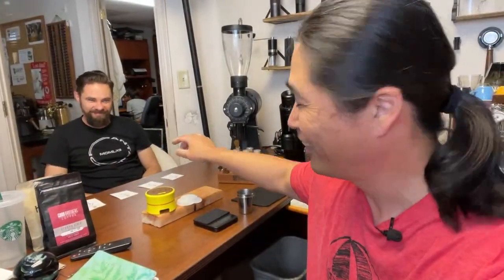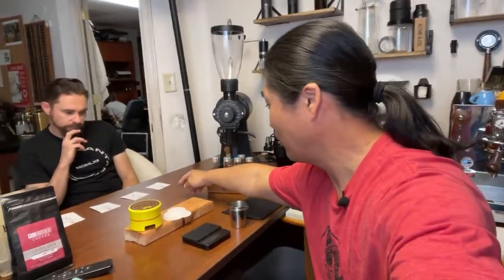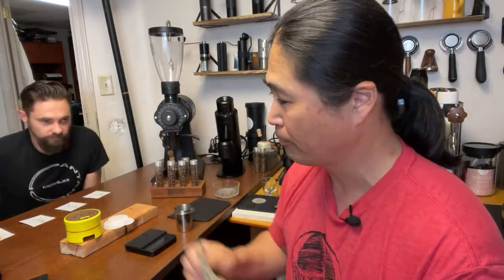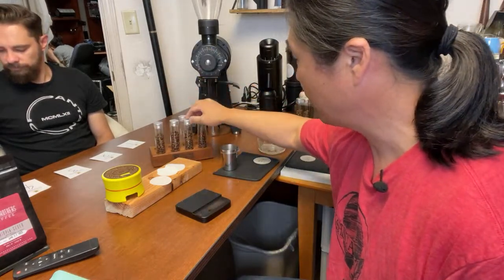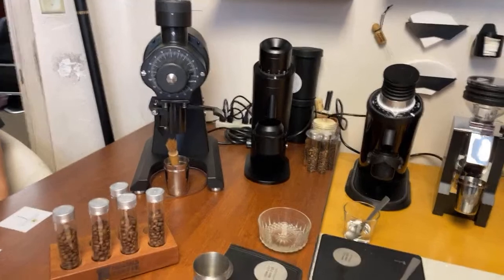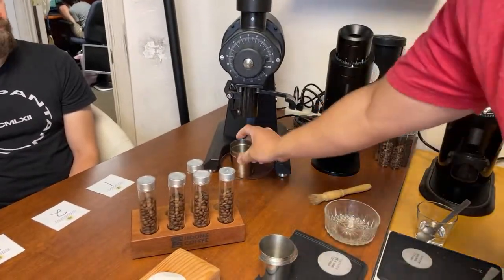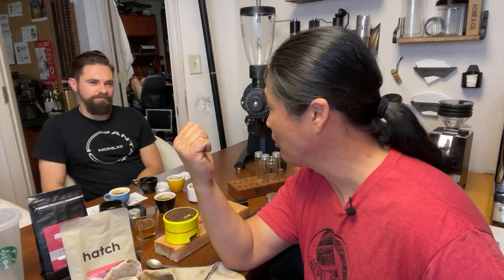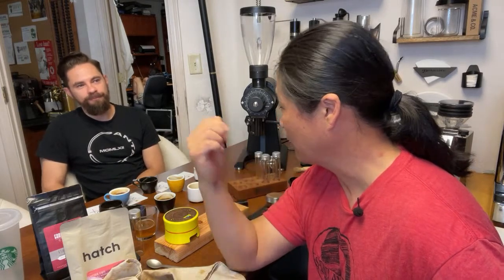EK43S(98mm) vs. P64 (SSP HU) vs DF64 (SSP MP) vs Mignon (55mm) Zero Coffee Grinders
98mm vs. 64mm SSP HU vs. 64mm SSP MP vs. 55mm Burrs